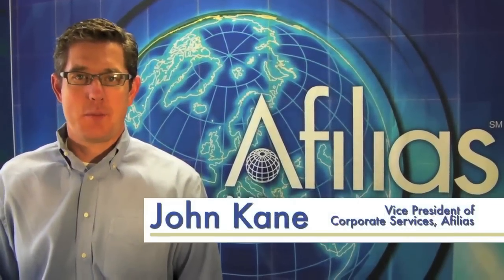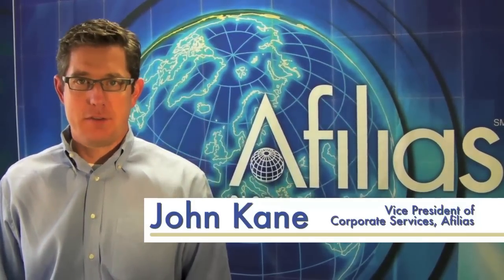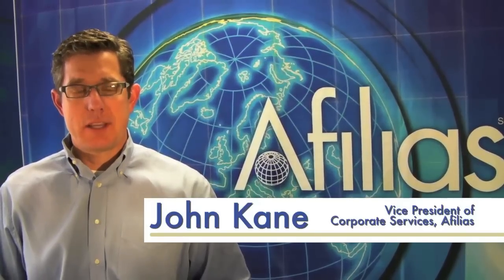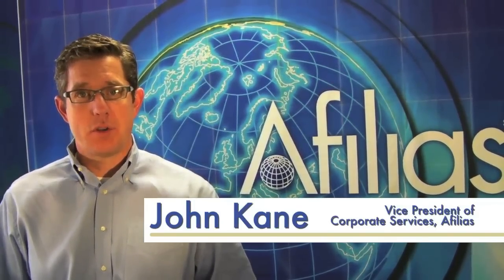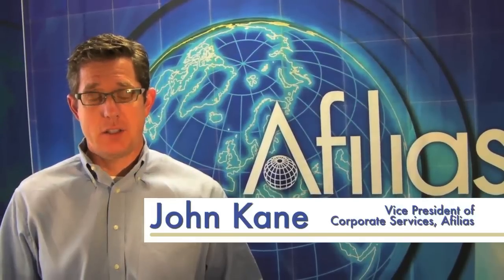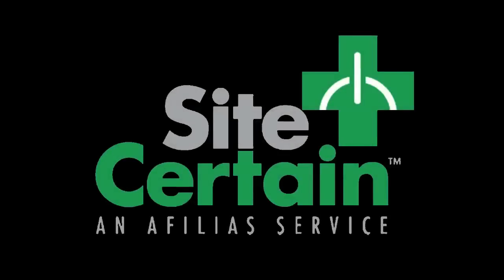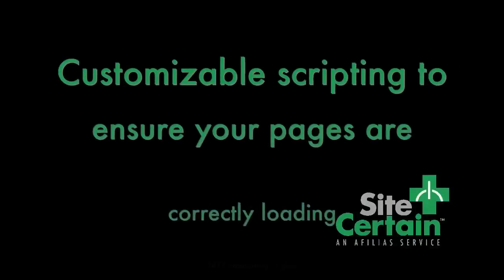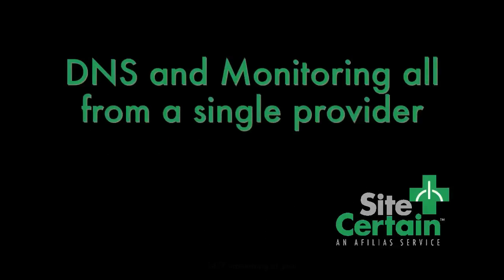Web Server 911: IP Monitoring and Failover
On March 24, online encyclopedia giant Wikipedia went offline for more than 2 hours because of an overheating problem in one of their data centers. Even though they had had a DNS failover procedure, it was broken. The result: millions of users could not access Wikipedia for hours. This situation is unfortunate for Wikipedia, but it would be even more unfortunate if you were an online business that lost 2 hours of critical revenue. It is not enough to simply have a single back-up IP address and a manual switch to flip as a failover process. Wikipedia's outage serves to illustrate the need for not just a failover process, but an integrated approach to monitoring and IP failover services that ensures your Web sites will always be up and running as expected. Read Afilias' tips for IP failover best practices